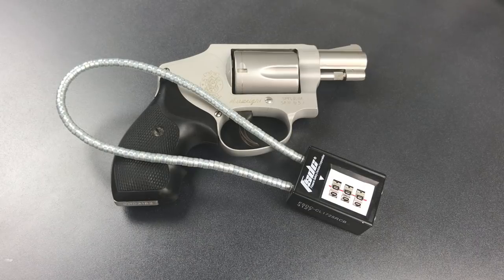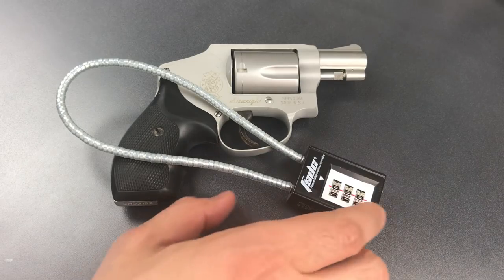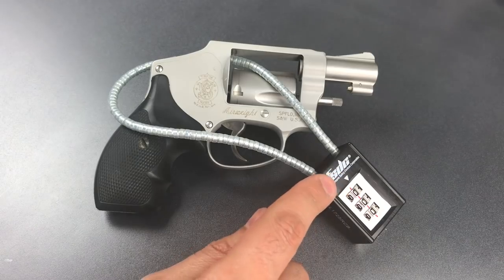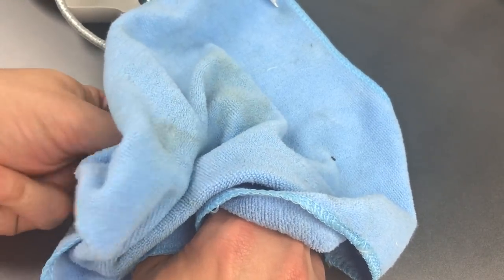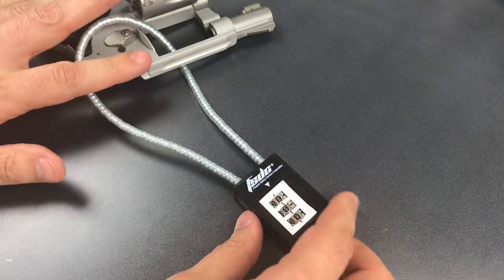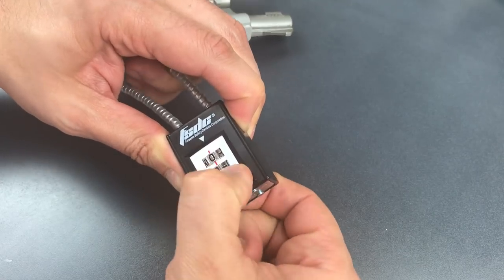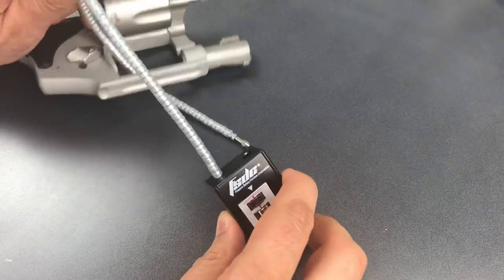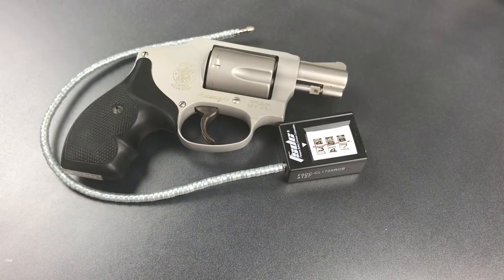[749] FSDC Combination Gun Lock Decoded FAST!